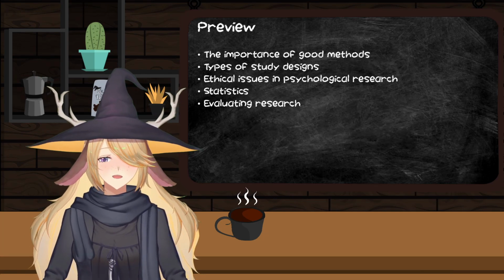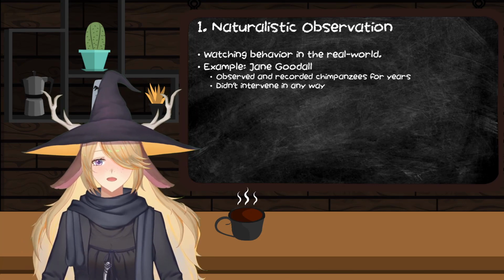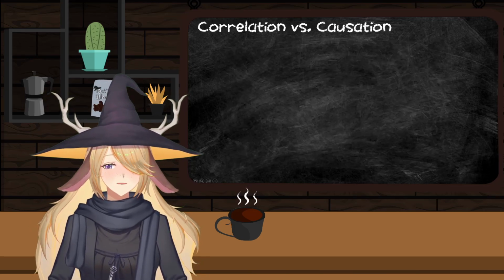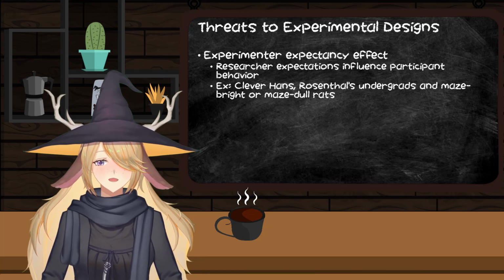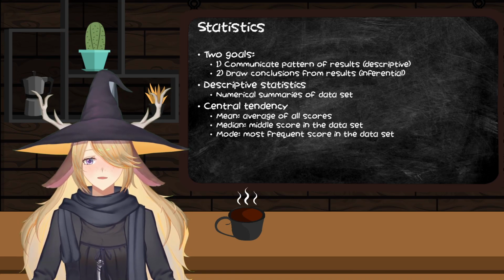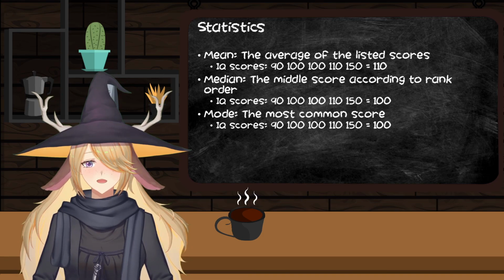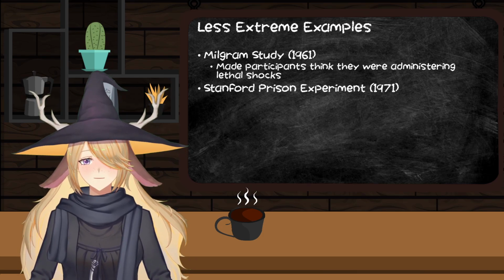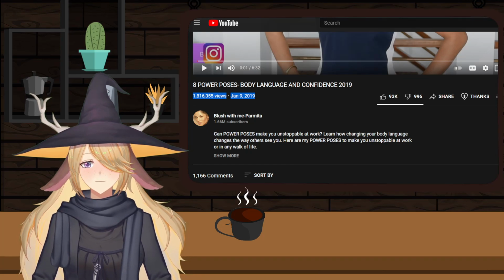Psychology 101: Methods and Statistics!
Good morning class.

Back in grad school, a professor told me that we don't need to worry to much because people don't die when psychologists get it wrong. Turns out that was a lie and the field is full of harm caused by bonk science. This week, we're talking about sound methods, reproducibility and why I get so mad when people mention power posing around me.